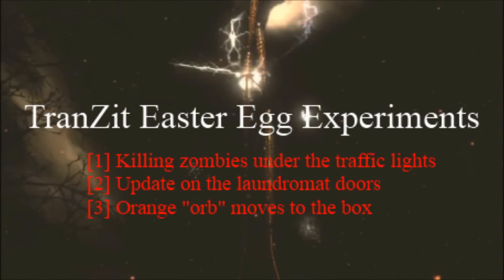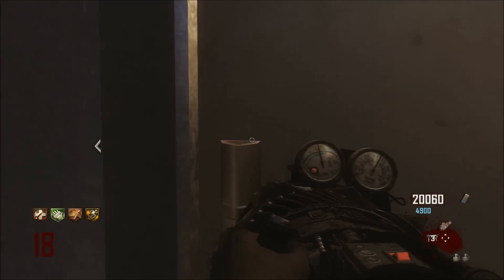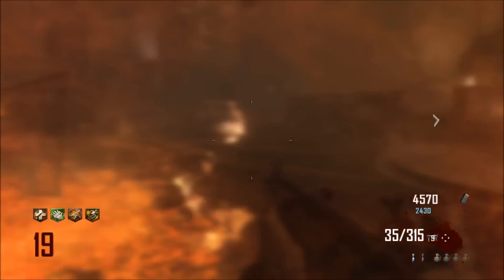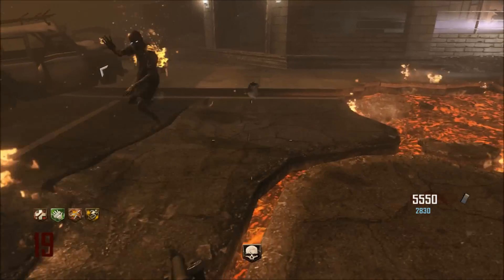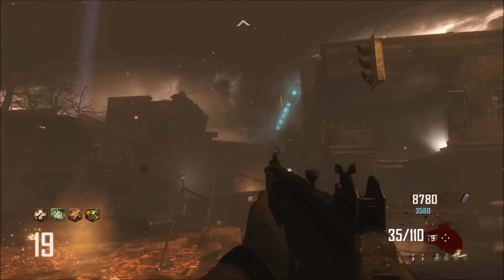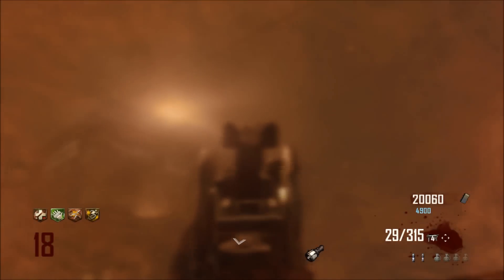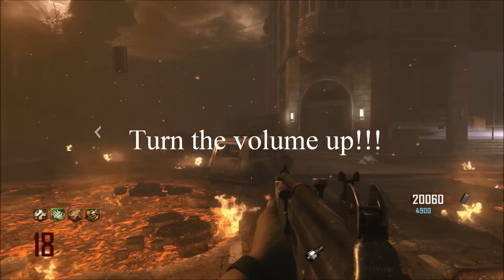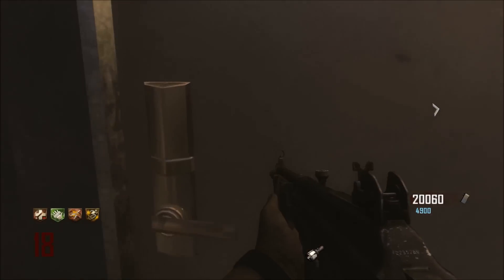BO2 Zombies - Searching for the next step of the TranZit EE...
What is up everyone! I'm trying to figure out the next step of the EE and I'm taking your suggestions into consideration as well, so throw your ideas in the comment section below (credit will be given if you are right). Anyway I'm showing you what I have tried just to keep you up-to-date on my status of the EE. I hope you enjoy! Please help me spread the word about my channel! Im not the type of youtuber to go off and spam other pages or get other outside help like that. I want to become a popular channel by having great gameplay and by having my fans support me. So, please!!! Let your friends or people that care about video games know about LoneGemini!!!